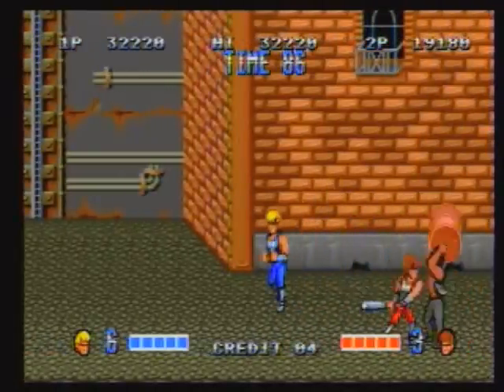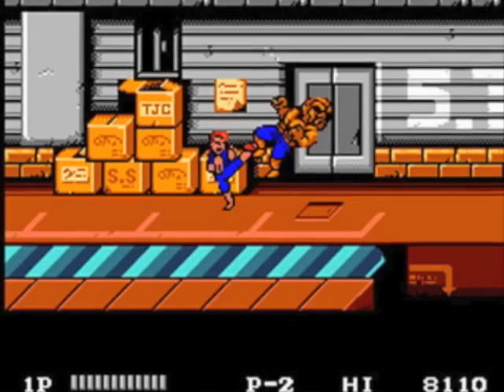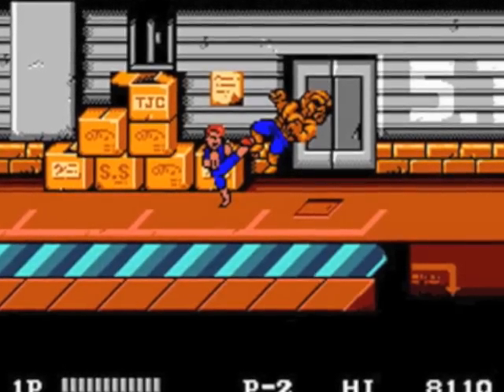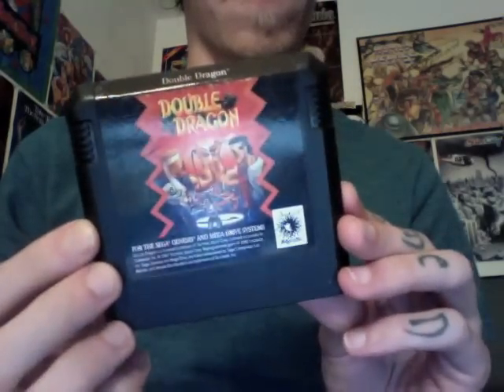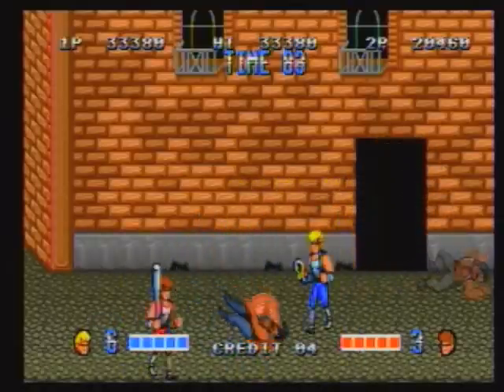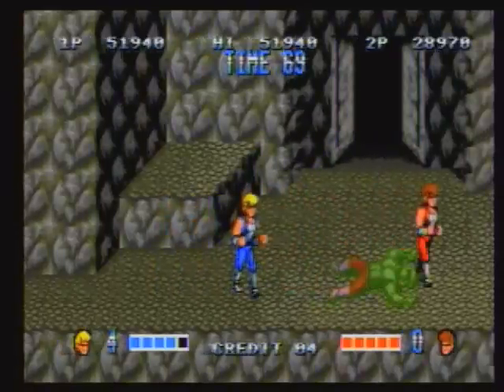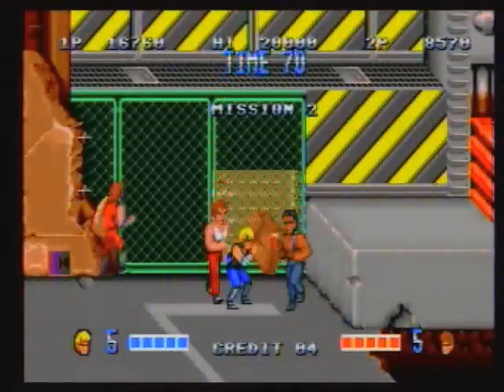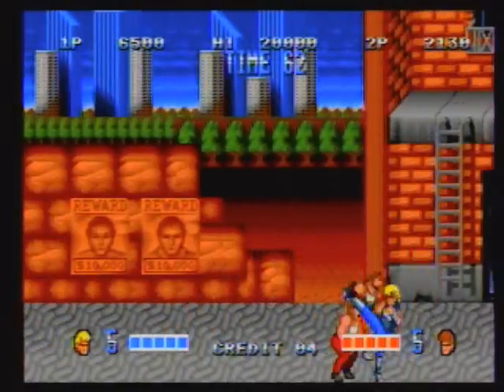RetroSnow: Double Dragon (Sega Genesis) Review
Today we take a look at Double Dragon for the Sega Genesis, courtesy of Accolade and released back in 1993.

2nd player played by David Selestok (capcomkid)